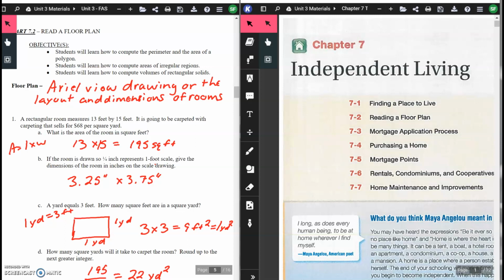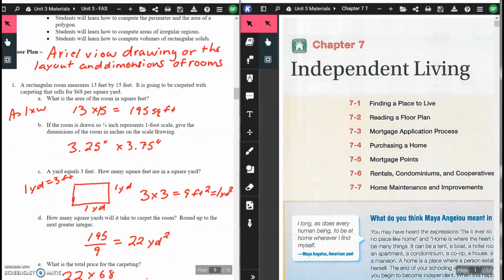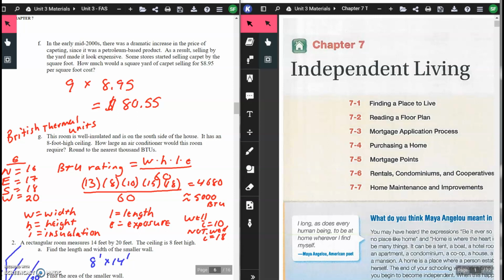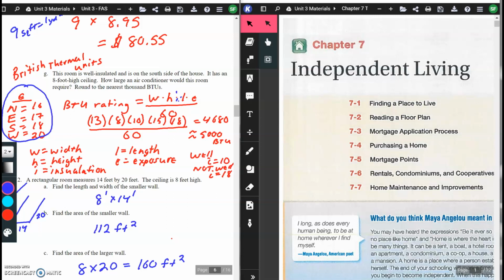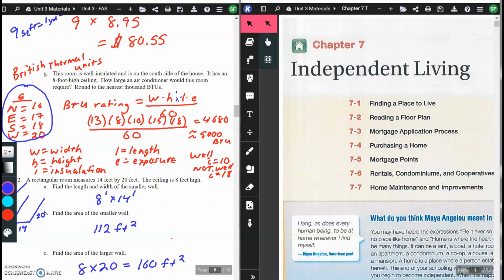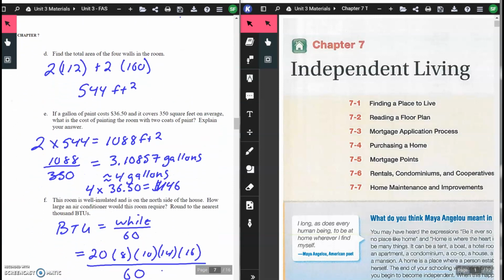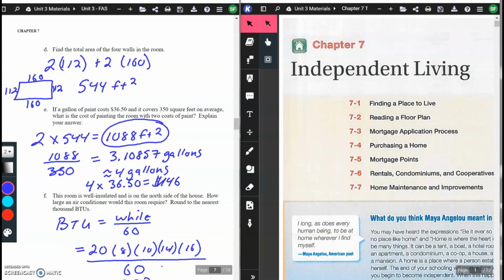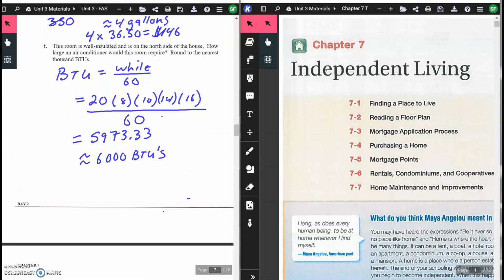Applied Math 7.2 Reading a Floor Plan Video